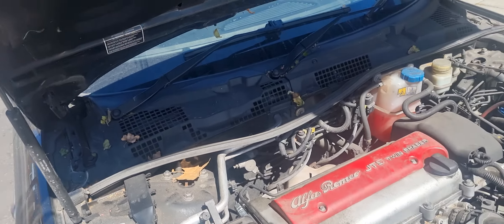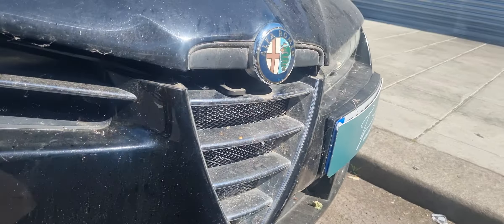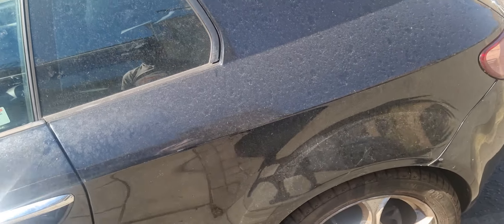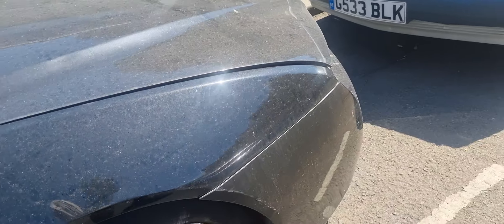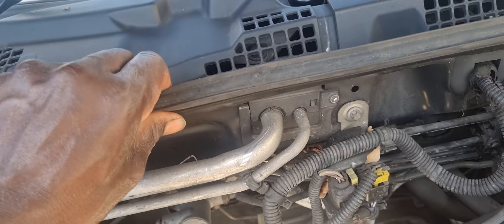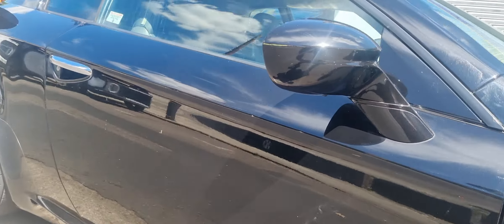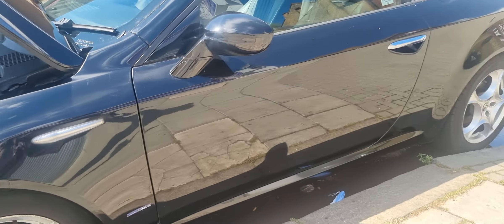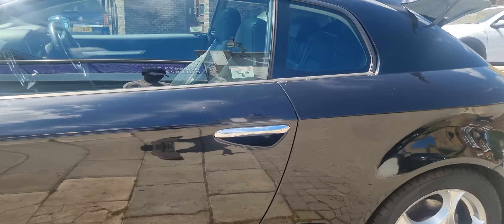Alfa romeo brera standard valet..